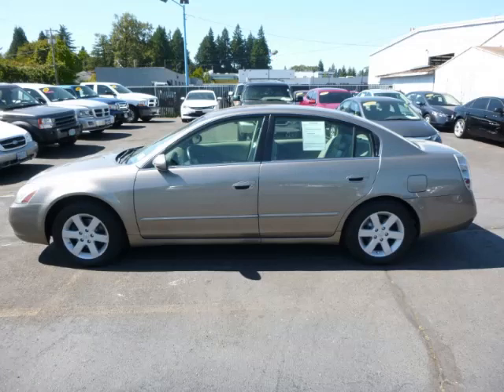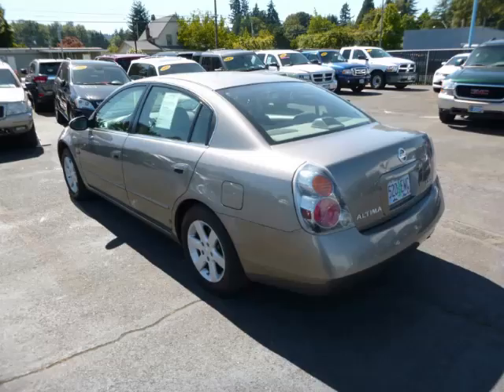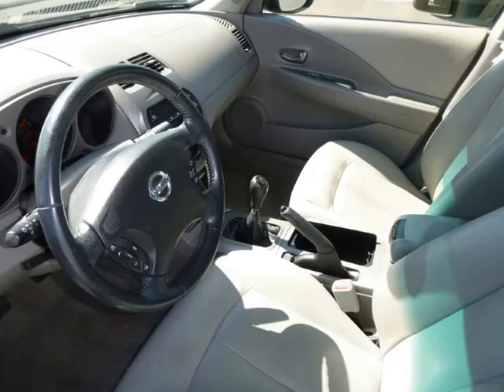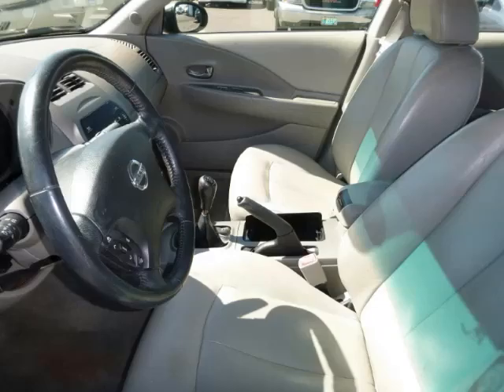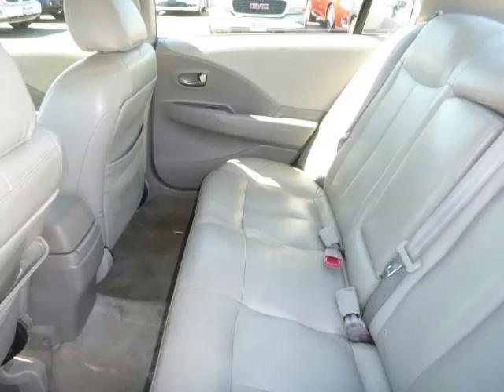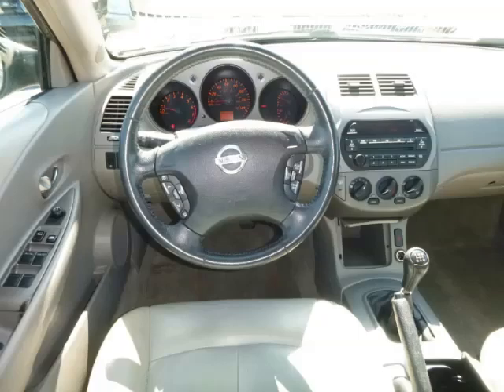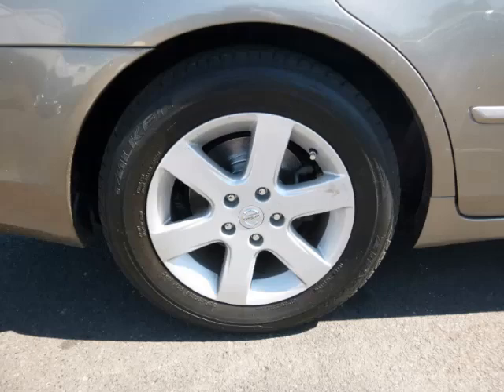2002 Nissan Altima in Gladstone OR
At Auto Town Buick GMC , our long-standing customers know us a dependable source of used pre owned vehicles, like this Nissan Altima Sedan 2.5 S4 Door , conveniently located in Gladstone, Oregon . For the absolute best in service, selection, and value, please visit our to learn more about this exceptional 2002 Nissan Altima

2002 Nissan 4 Door Sedan 2.5 S4 Door

Engine: L4, 2.5L
Fuel: Gasoline
Transmission: 5 Speed Manual
Exterior Color: Gray
 Stock #: V1181
 VIN: 1N4AL11D12C114101